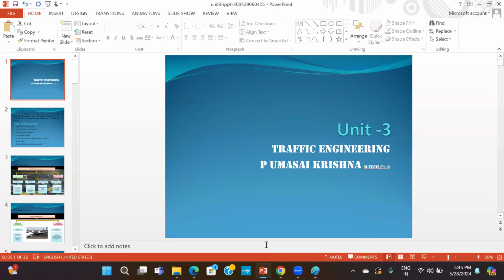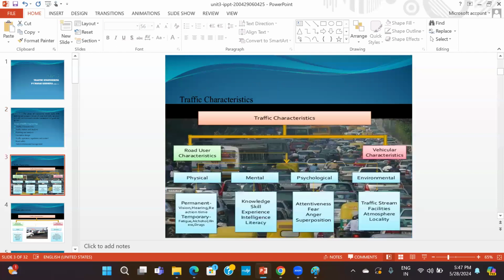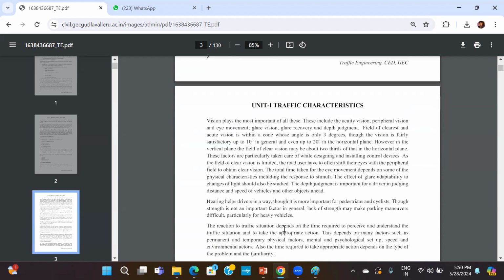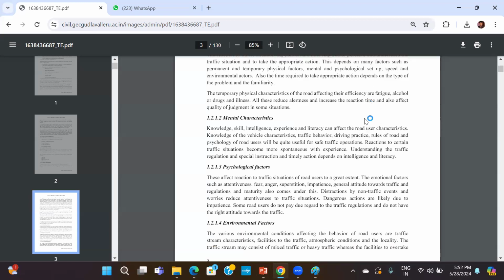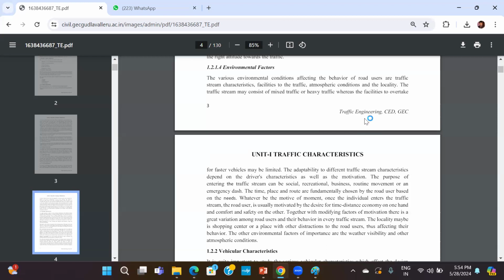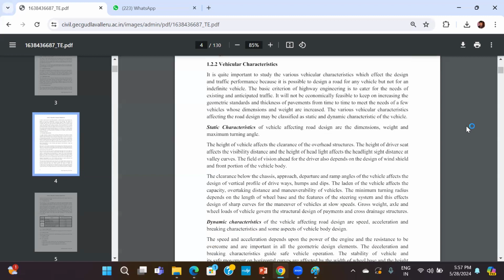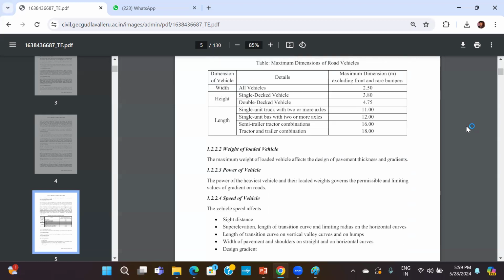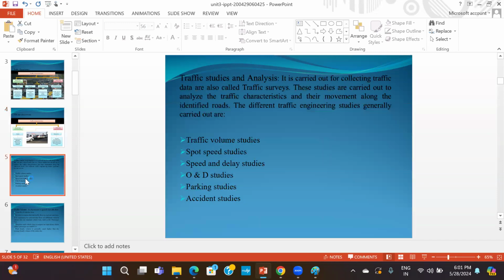Traffic engineering 1 ,JNTUA-UNIT III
About Traffic characteristics